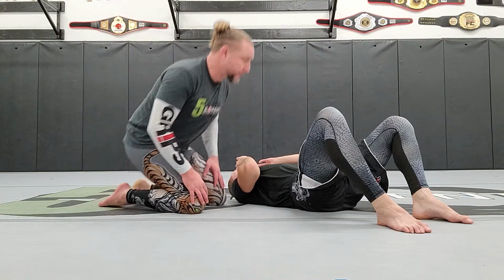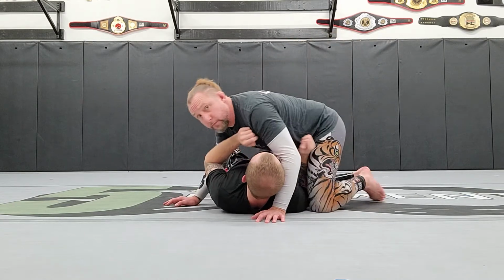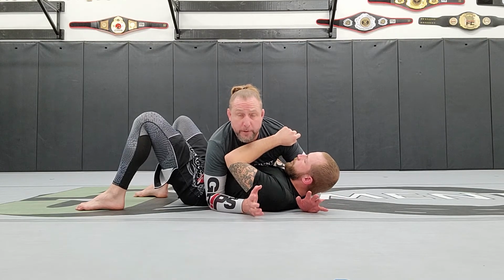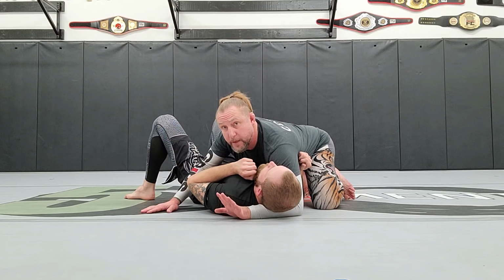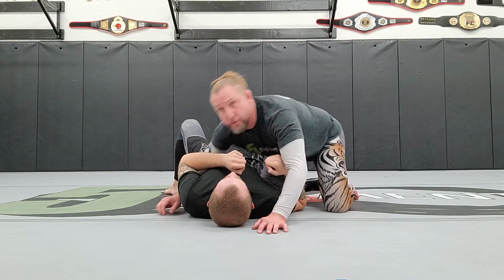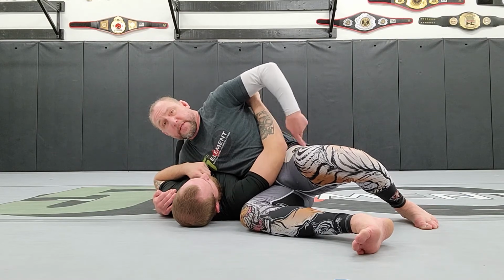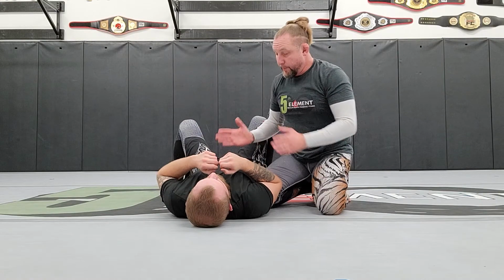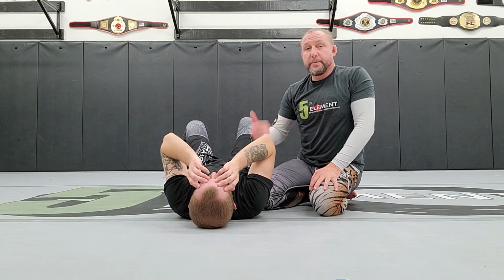Fundamentals for BJJ Top Side Mount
Here are some fundamentals which all grapplers will need in order to develop a dominant top game!  @ 5th Element with Coach Cody Houston